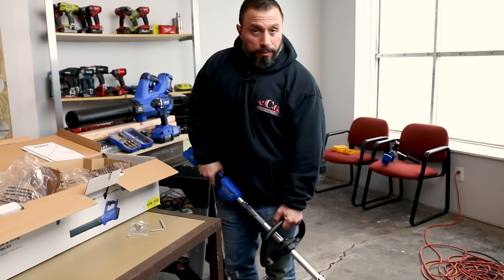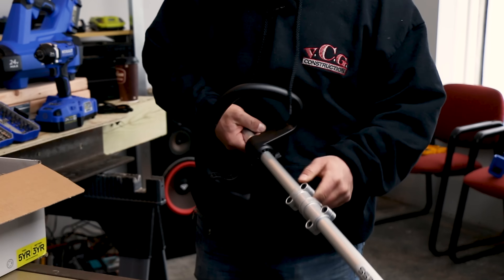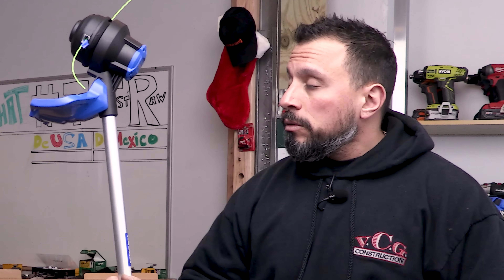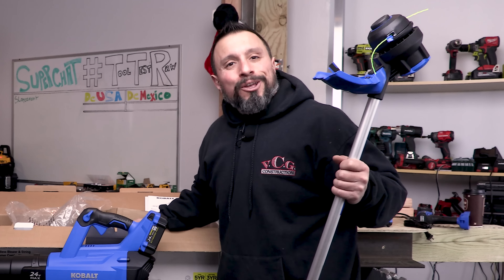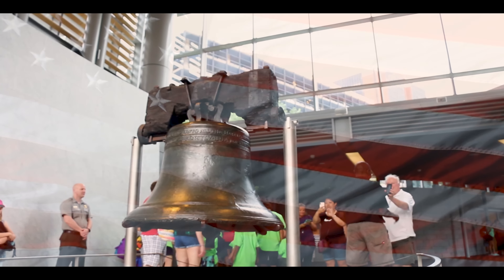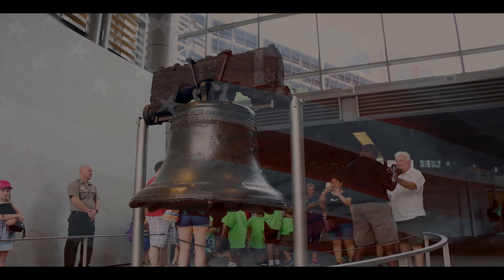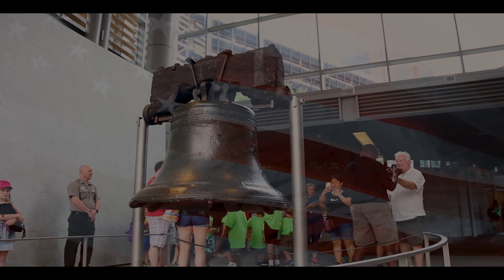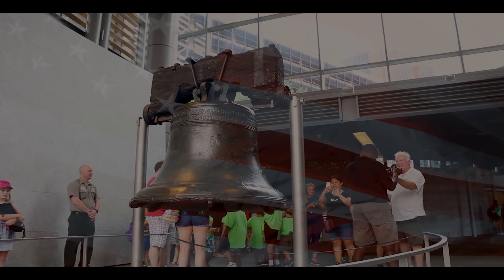KOBALT Tools New 24V MAX String Trimmer And Blower! (0856457)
Today we are showing off some new 24V Max offerings from Kobalt tools! We have a new string trimmer and leaf blower that come together in a combo kit! Let us know what you think of these new Kobalt 24V Max tool offerings in the comments section below!